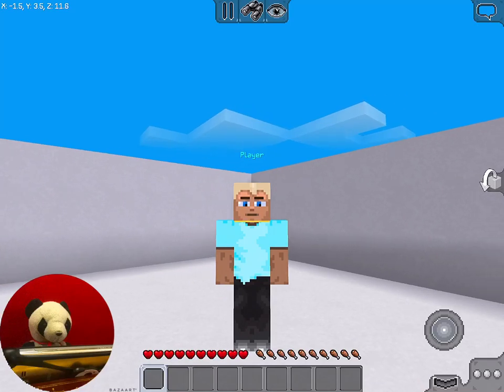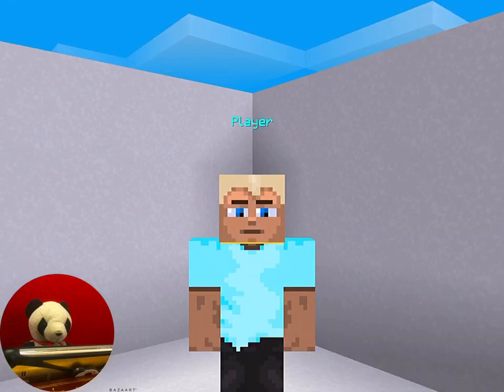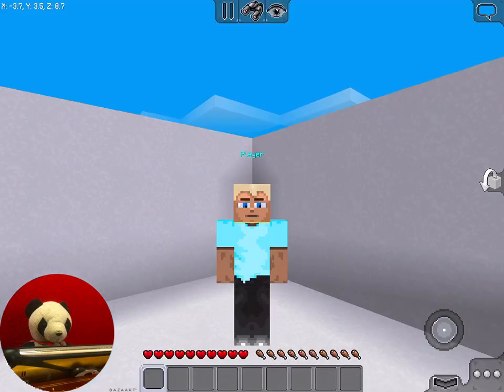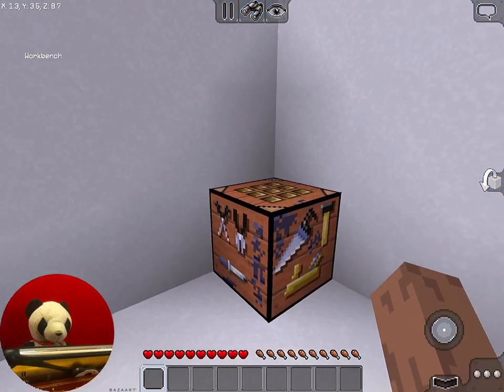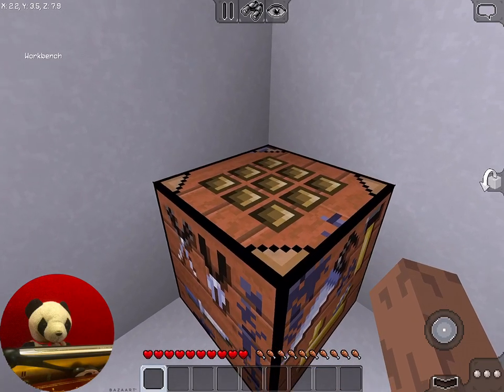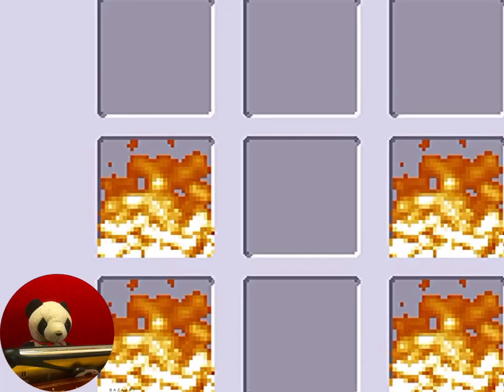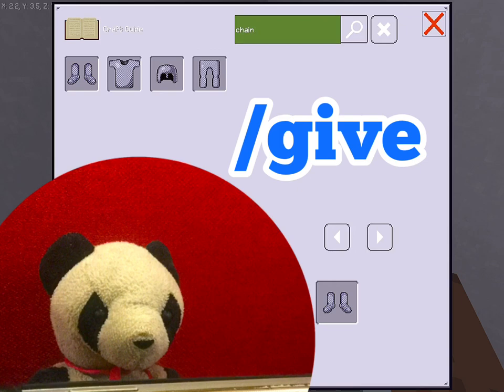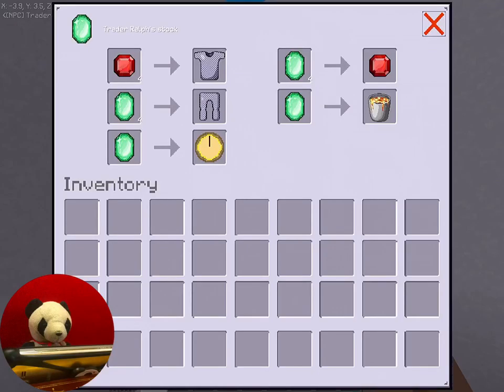👍🏻 HOW TO MAKE CHAIN ARMOR! | @XREALM 🐼